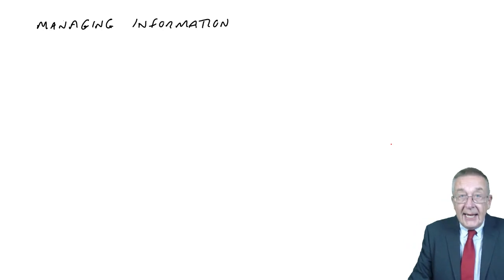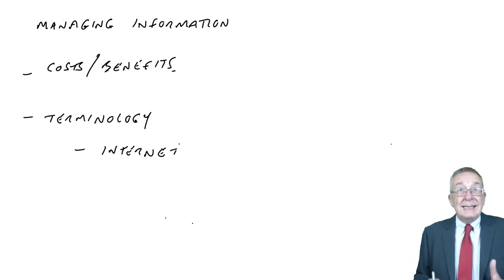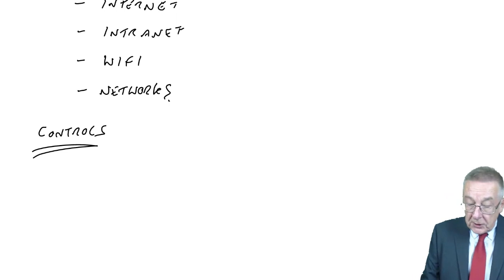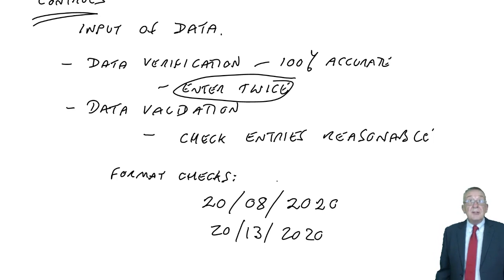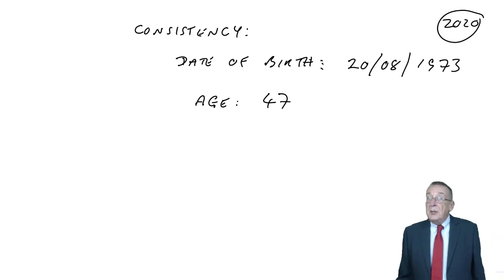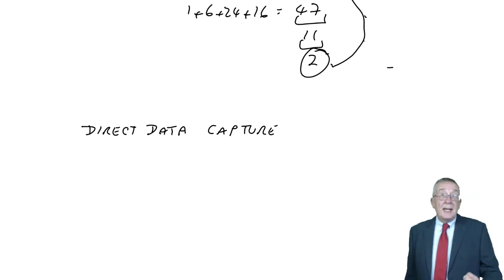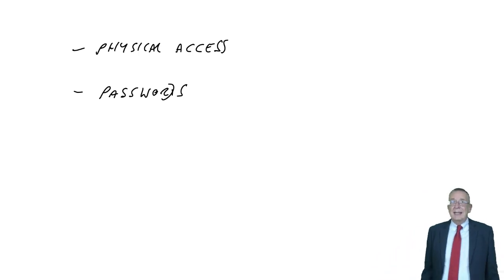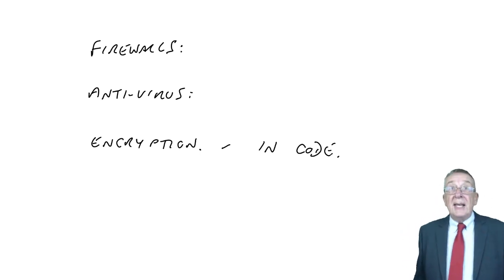Managing Information - ACCA Performance Management (PM)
Please go to OpenTuition to download the PM notes used in this lecture, view all remaining (PM) lectures, and post questions on the Ask the ACCA Tutor Forums because we do not provide support on youtube comments section.